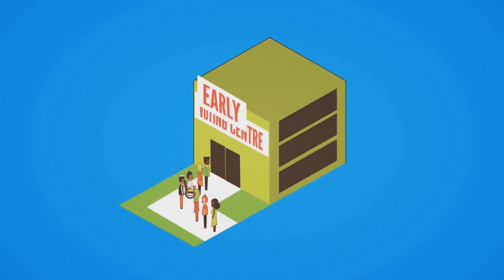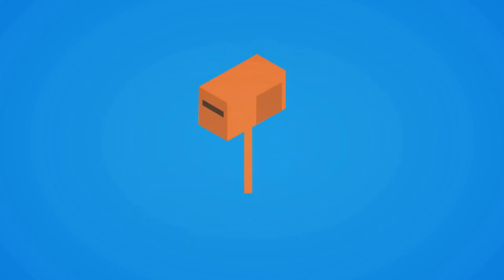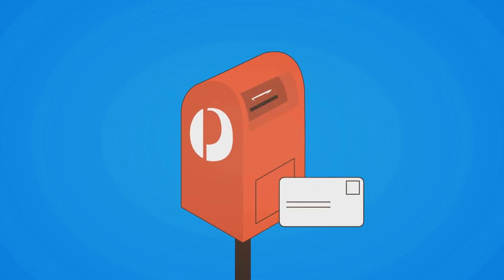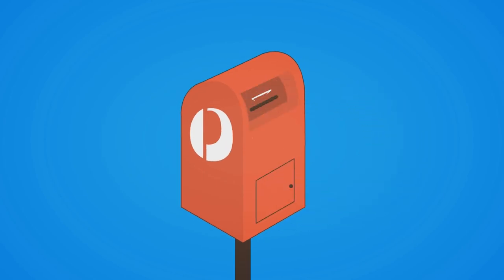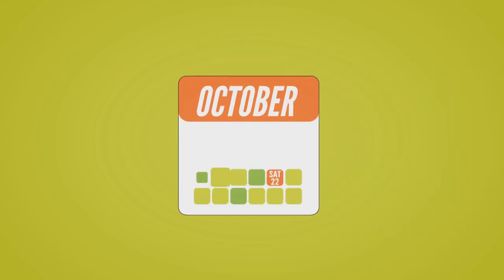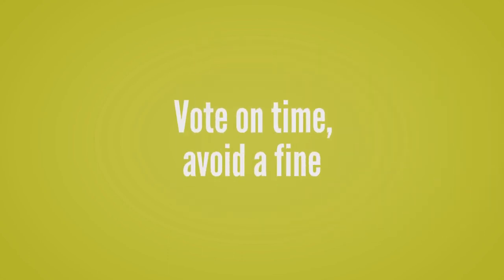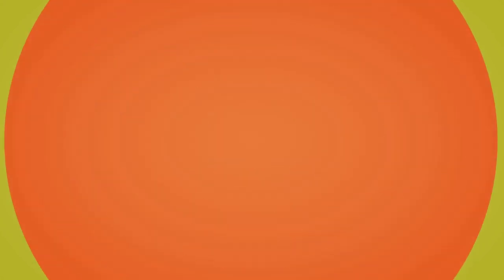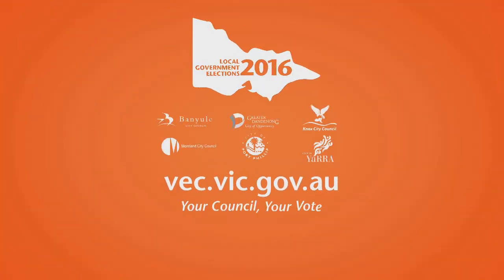2016 Victorian Local Council Elections - Vote in an Attendance Election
The 2016 Victorian local council elections are on - watch this video to find out if your council is holding an attendance election, and when you have to vote.